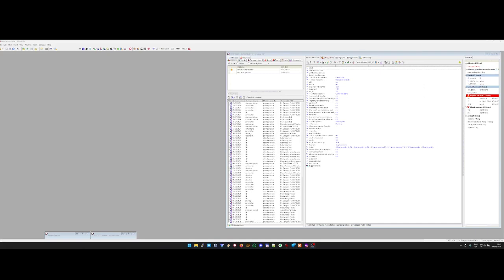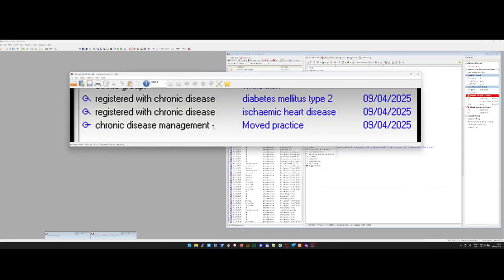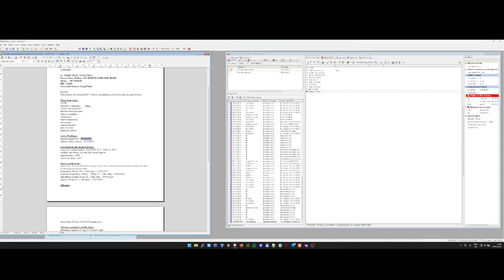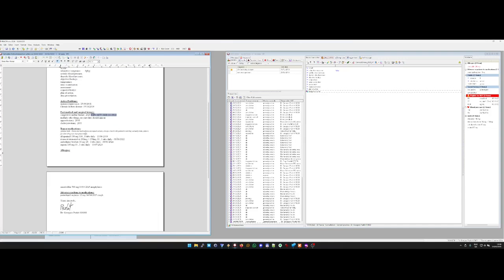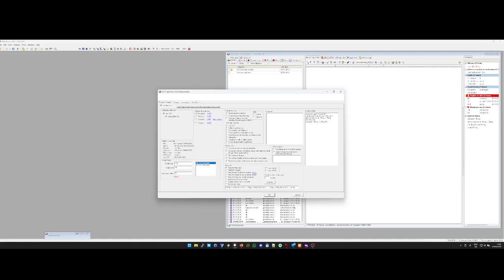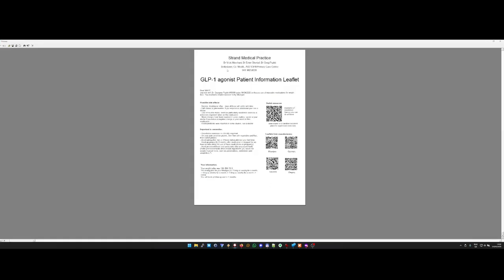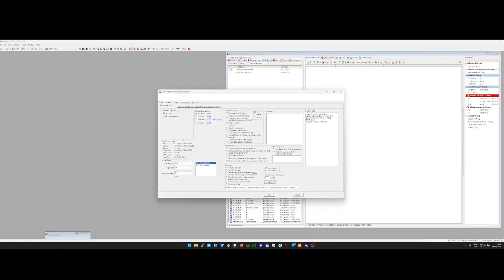2025/04 Templates with dates. GLP1 & Covid booster mediforms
Deregistering CDM in HealthOne, and PCRS call out with CDM
New HealthOne templates with dates and types of reactions - both templates and HealthLink
pdf encryption. New Alliance referral template. Covid booster and GLP1 MediForms
Originally recorded 14/04/2025 v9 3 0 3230
(Letter templates and Mediform can be found on email to HIUGlist  14 April 2025)